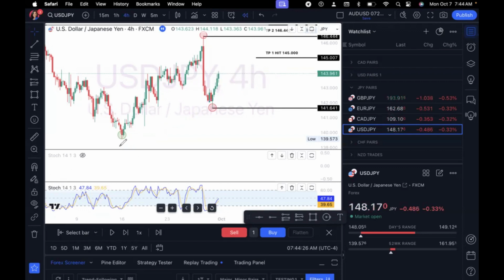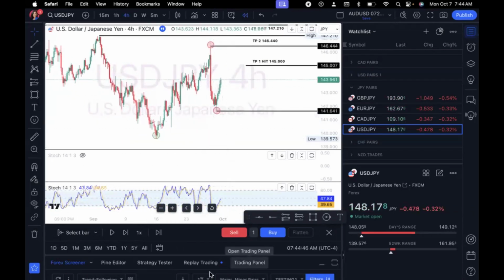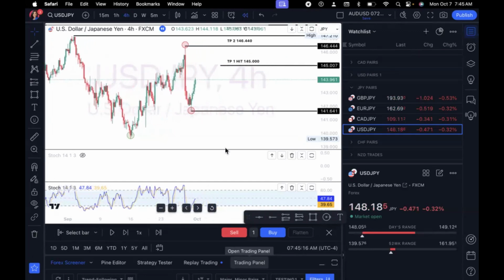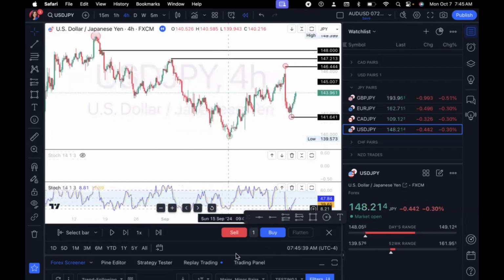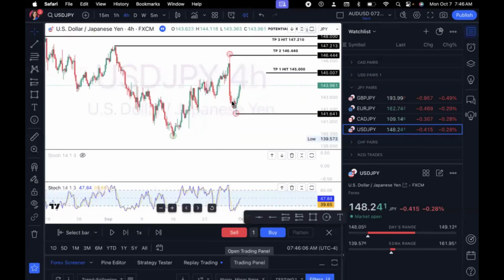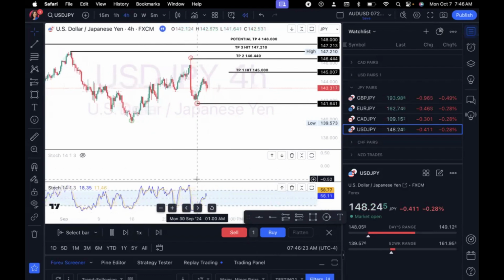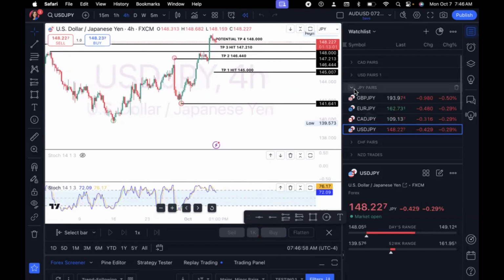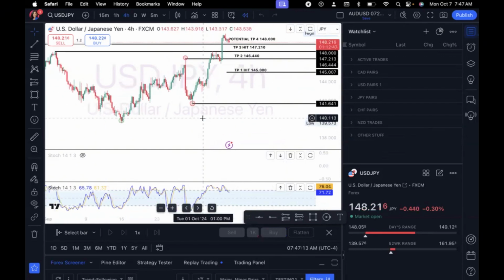USDJPY Trade Breakdown (+394 Pips)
Today we will cover the following:
1. My personal entry confirmations + signals
2. UJ Trade Breakdown from 10-07-24
3. TP 4 HIT! +394 PIPS!